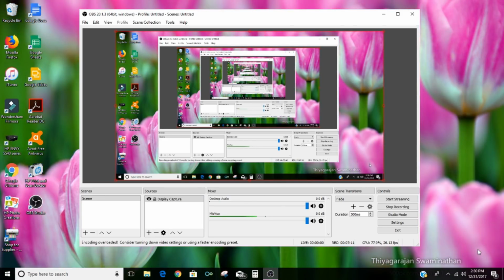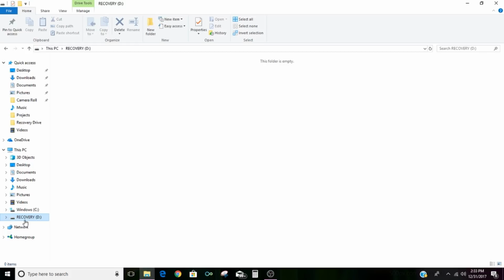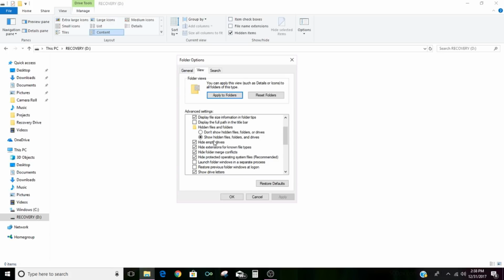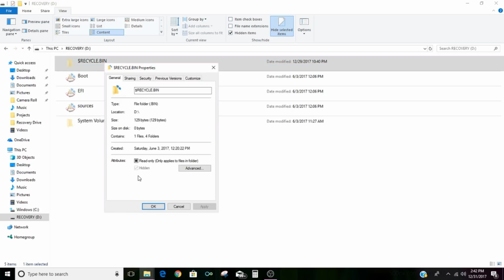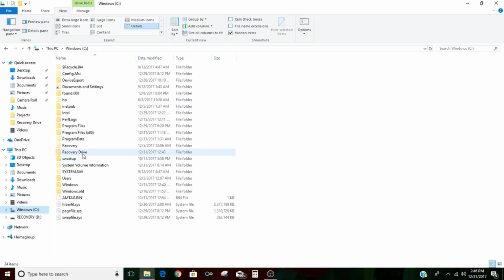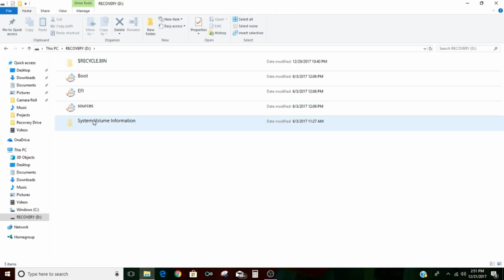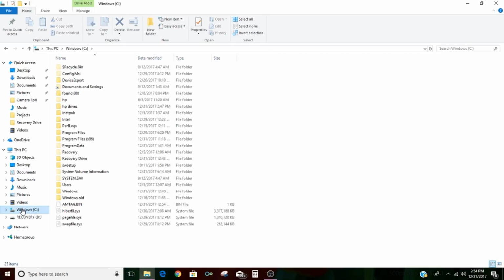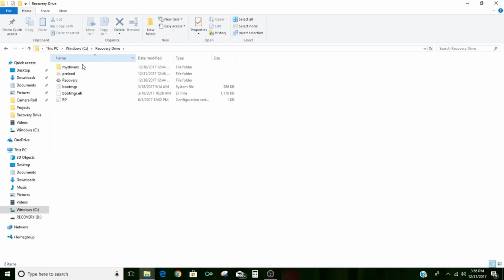Free up space on a Recovery Drive Hp all in one PC Windows 10 (easy)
Instead of buying or using free difficult programs to remove volume on your Recovery Drive. This video is a easy, less time consuming way. I will take you step by step to help you free up of some space on your Recovery (D:)